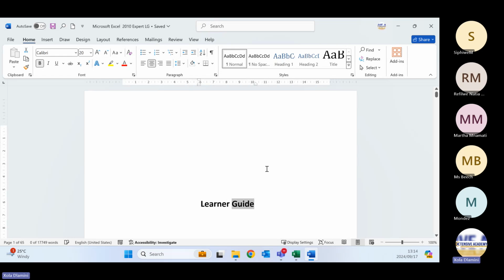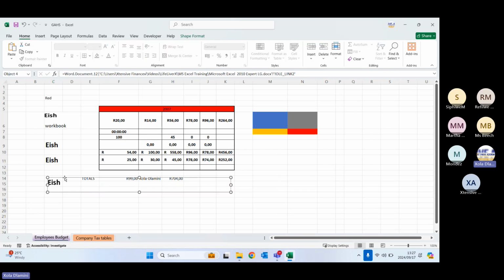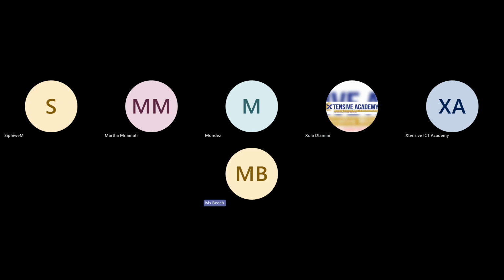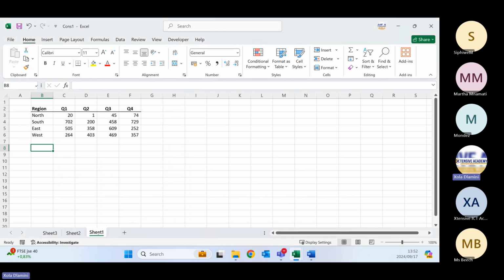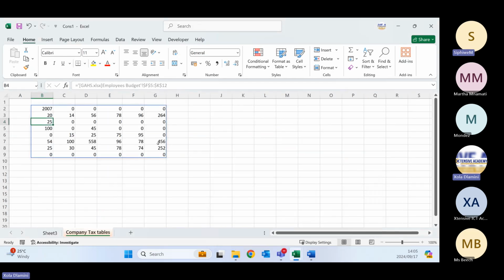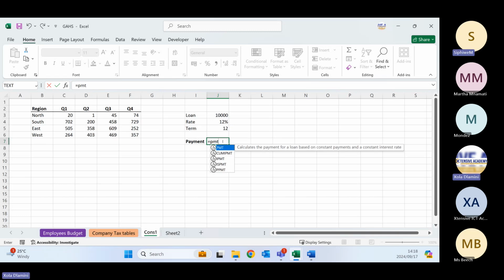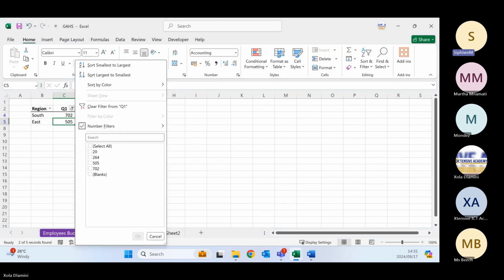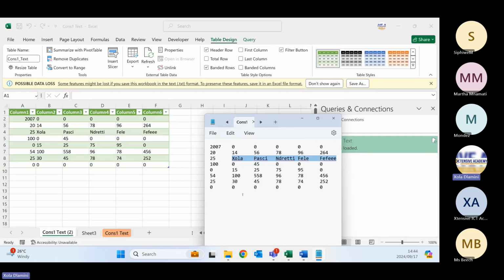MS Excel Xtensive ICT Training Online 2024/09/17 Meeting Recording